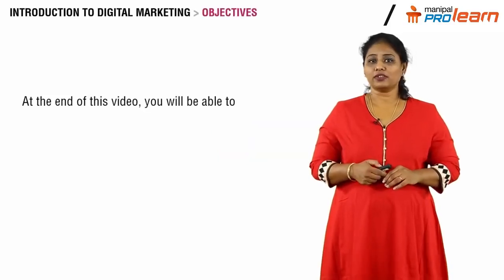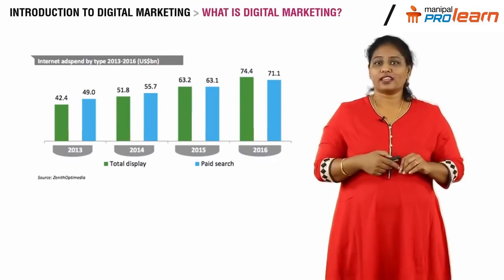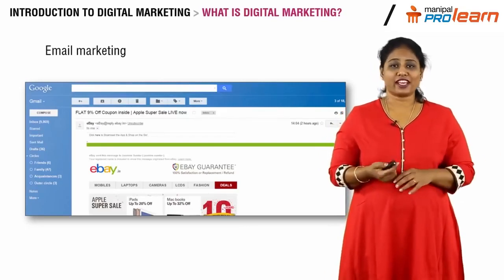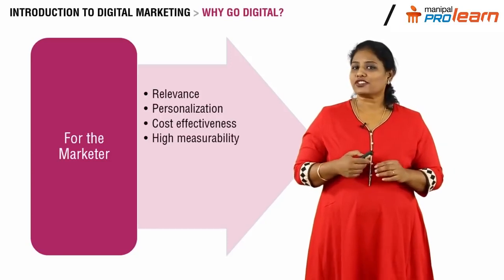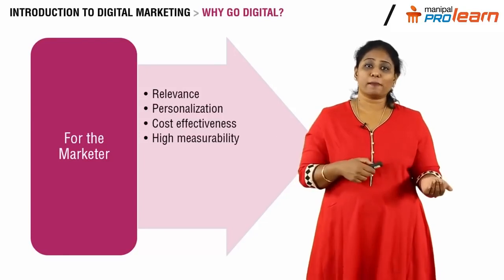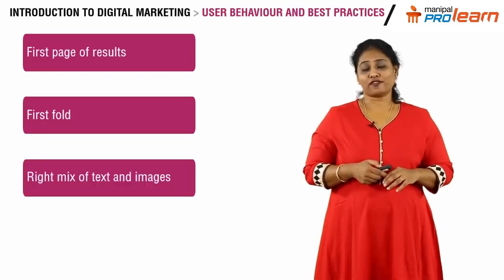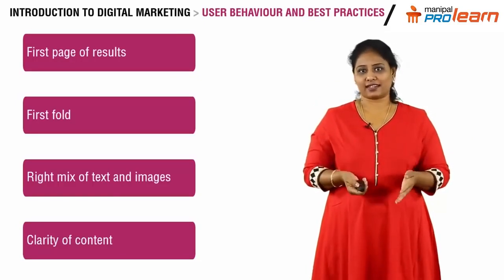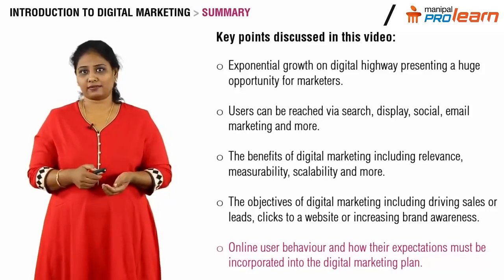What is digital marketing digital marketing basics digital marketing introduction Tutorial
Why Digital Marketing? With the explosive growth and worldwide reach of digital medium, traditional marketing no longer lies at the forefront of a campaign. From recognition to targeting the right audience and from getting potential customer to ensuring their engagement, brands need digital marketing at every step. This has put Digital Marketing professionals in huge demand with the biggest of brands focusing on hiring these experts. Bigger budgets, increased pay and more career choice are just some of the benefits a digital marketing professional can look forward to.
Online digital marketing Digital Marketing Professional Program in association with Google: Min association with Google India brings to you a unique Digital Marketing course that’ll not only give you a very good understanding on the key components of digital marketing but also help you develop expertise and push forward your career graph.

After completing this digital marketing course by Google, you’ll be considered as a strong and competent Digital Marketing professional. This digital marketing training will help you to:
• Understand the digital landscape and building a case to leverage online channels • Strategize, implement and optimize online campaigns successfully
• Learn Online Advertising, AdWords Campaign management and Campaign Basics across search, display, mobile, video and online shopping and clear the Google Ads (Adwords) certification program • Create online brand building initiatives that work • Create primary assets - websites and microsites to work for your business
• Driving organic traffic through Search Engine Optimisation and capturing the right intent • Using social media to promote content and engage with your brands across the key platforms like Facebook, Twitter, LinkedIn, Instagram, Pinterest and Snapchat
• Develop a multi-channel strategy using search, social, PPC, email and programmatic buying that deliver on organization marketing objectives
• Driving traffic, engagement and conversion using content marketing inbound strategies
• Apply relevant tools and concepts to execute, measure and monitor an annual online marketing plan, and use web analytics to drive actionable improvements with a focus on Google Analytics
• Integrate new digital marketing techniques into your strategic marketing plan